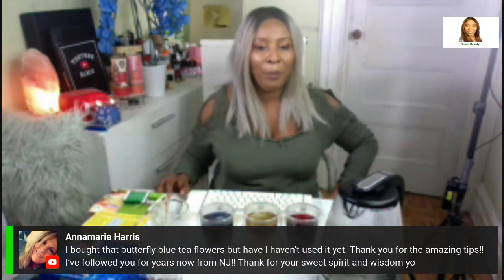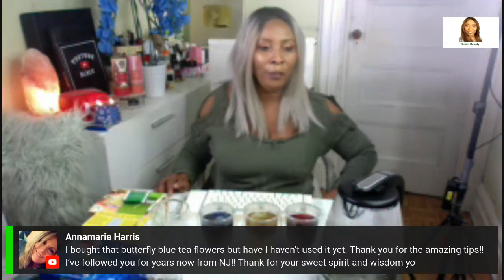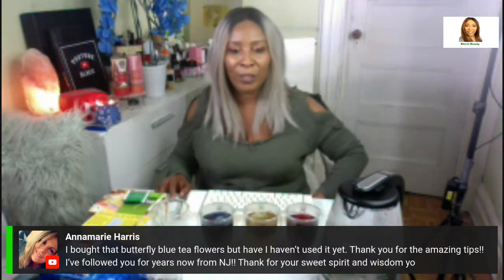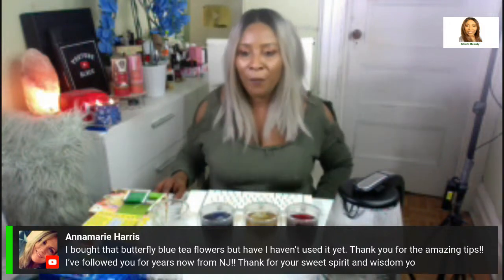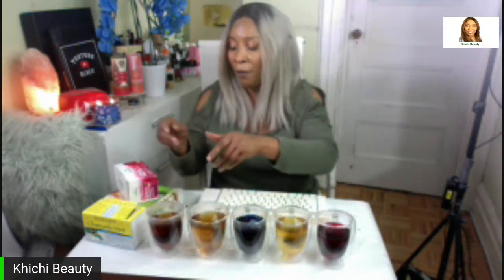5 TEAS THAT ARE GOOD FOR REDUCING WRINKLES AND BOOSTING COLLAGEN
5
TEAS THAT ARE GOOD
FOR REDUCING WRINKLES AND BOOSTING COLLAGEN

PRODUCTS MENTION